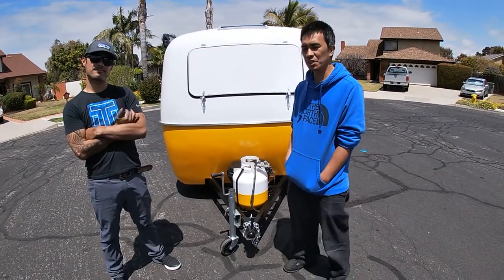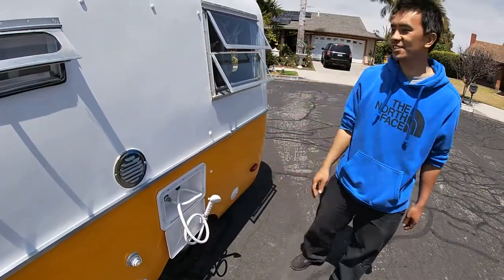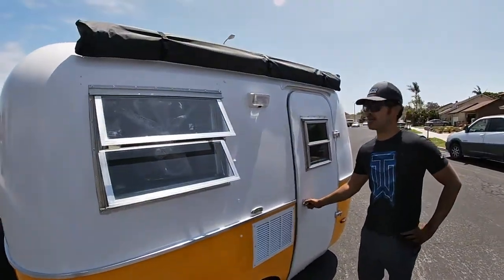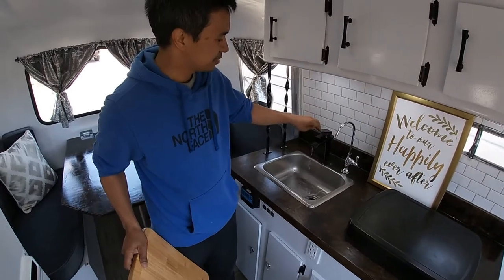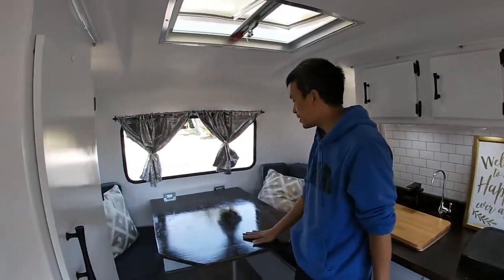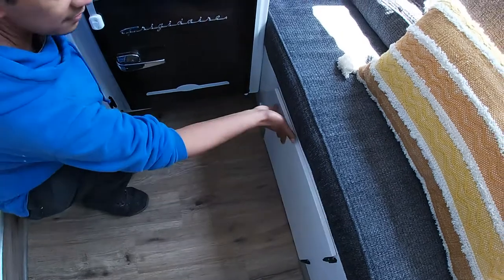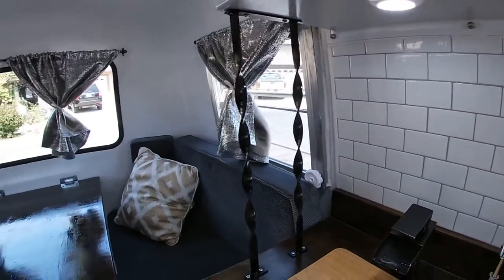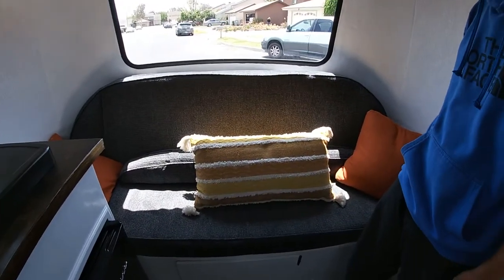Scamp trailer remodel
Renovate scamp fiber glass trailer